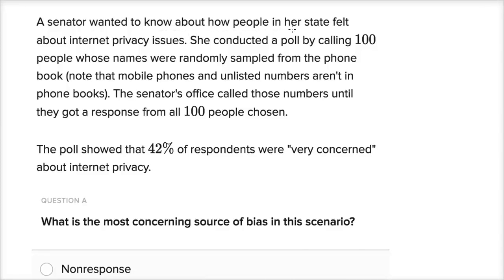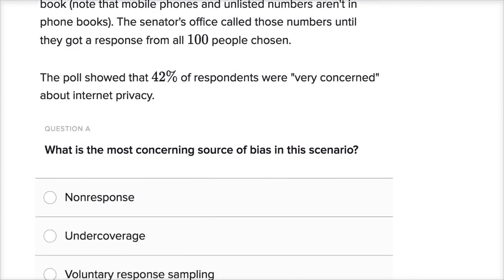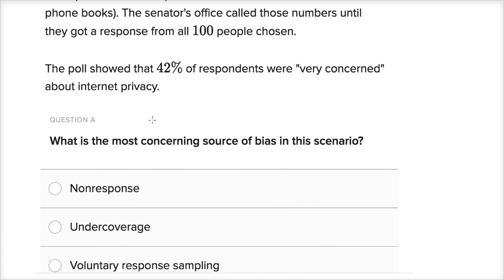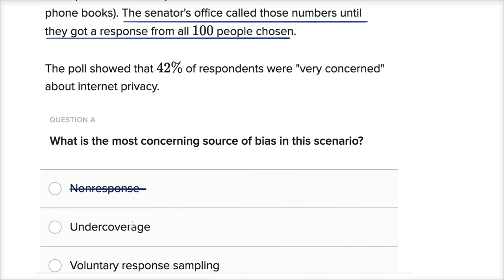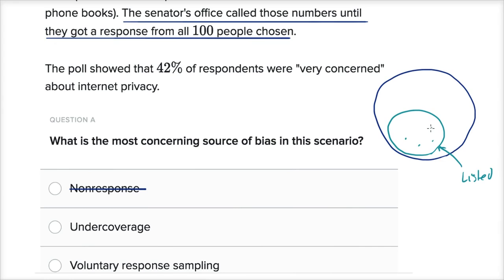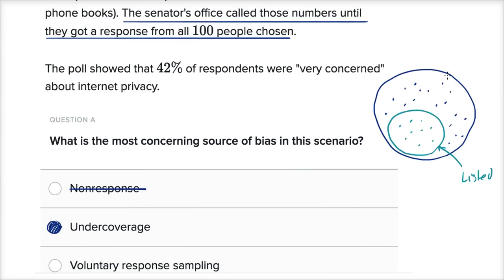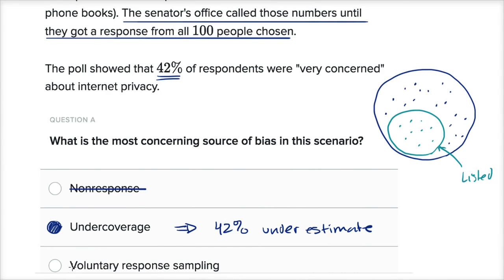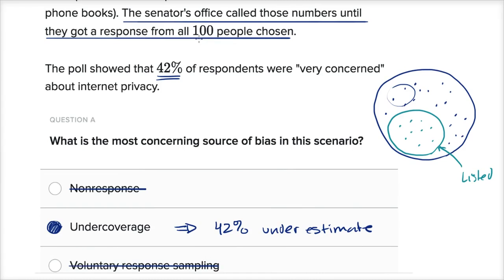Example of under coverage introducing bias